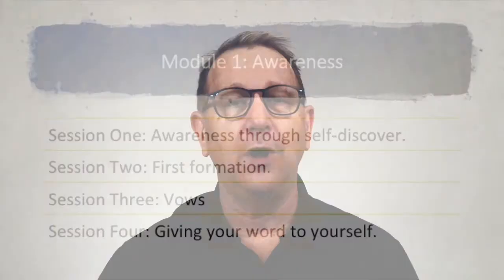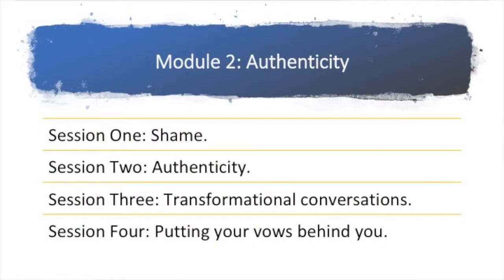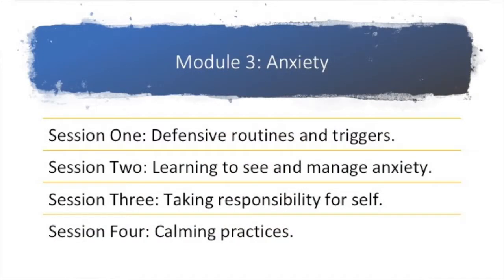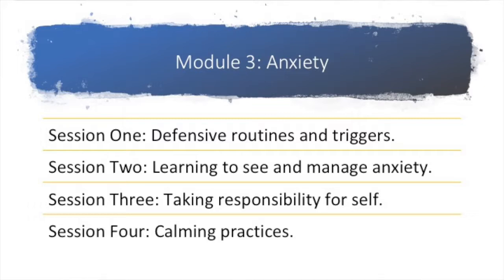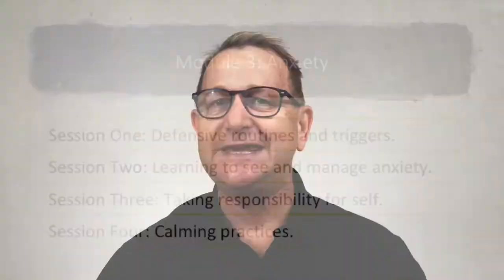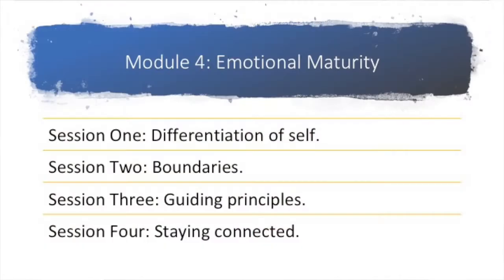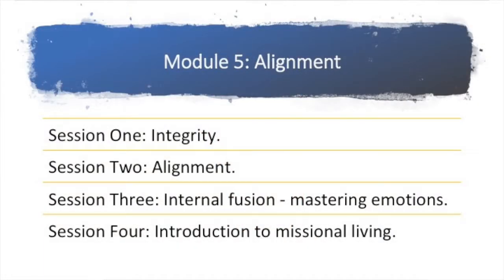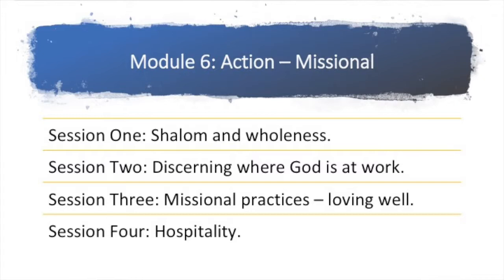Outline of the Modules